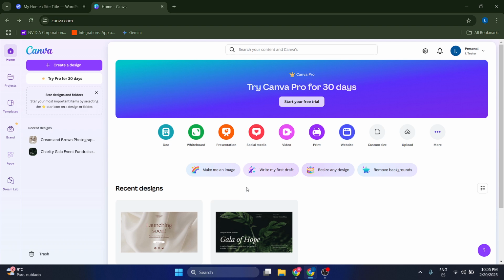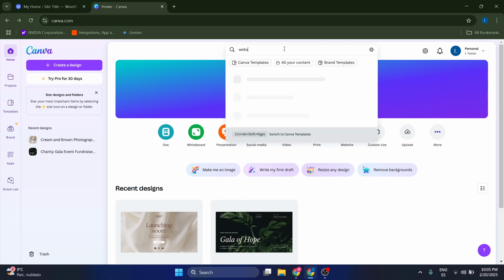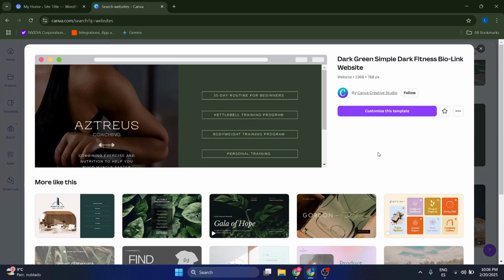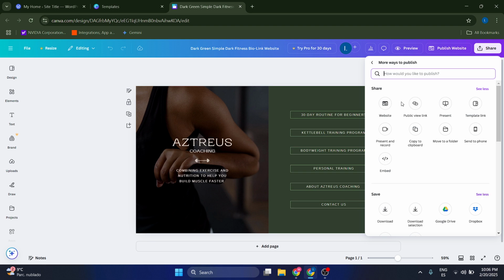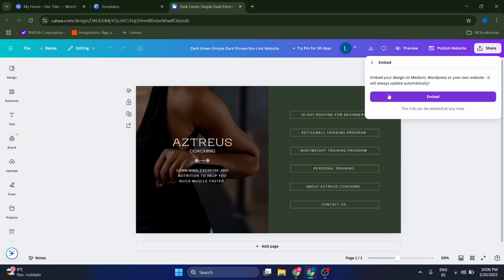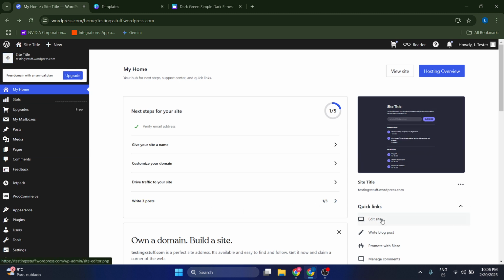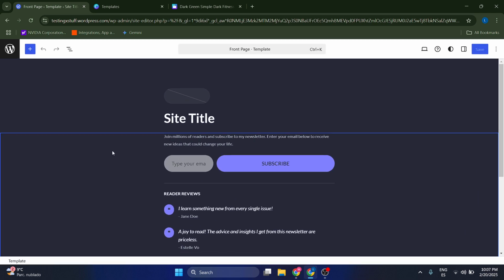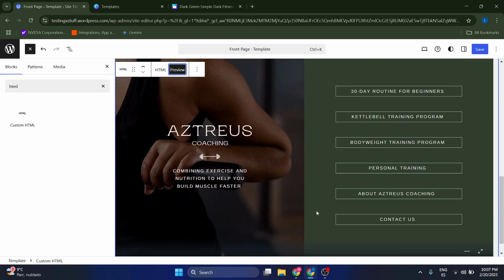How to Convert a Canva Website to WordPress